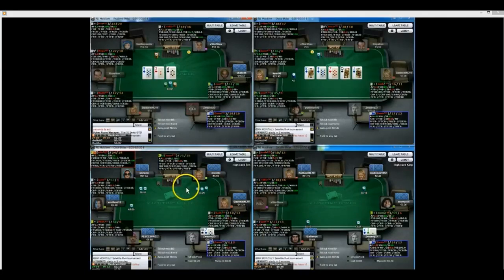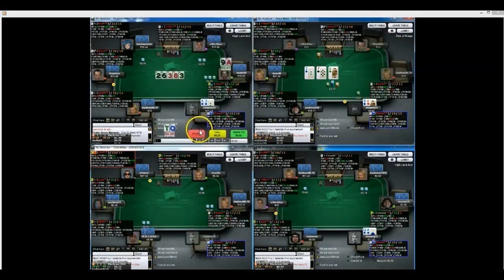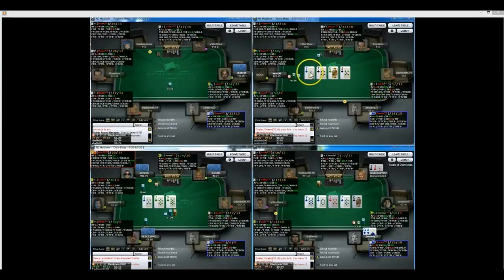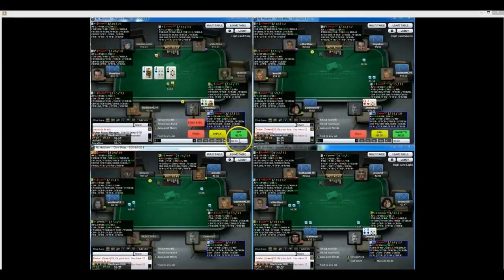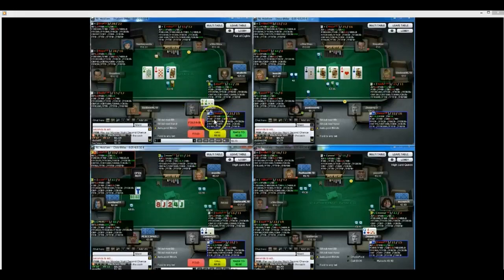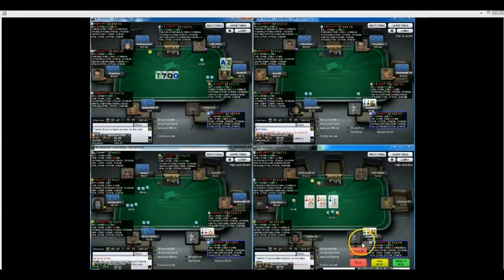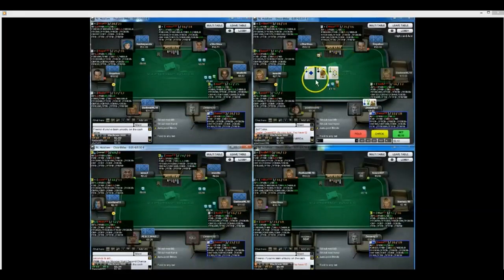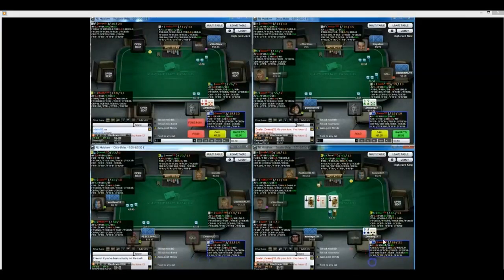PokerVIP Member Review 'Zwaantj3' - €10NL on Yachting Poker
Yachting is one of the softest rooms available right now. Sign up to PokerVIP and get over 50% Returns